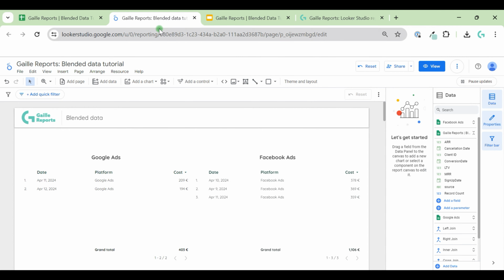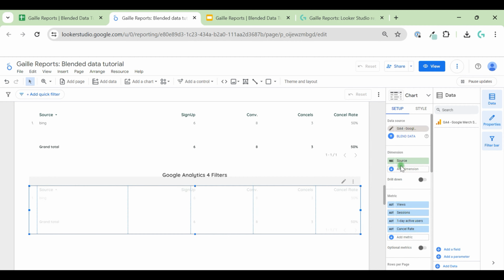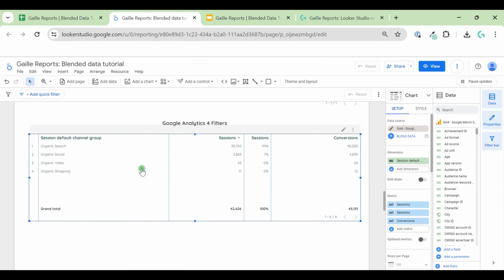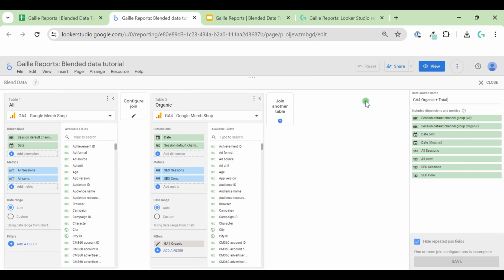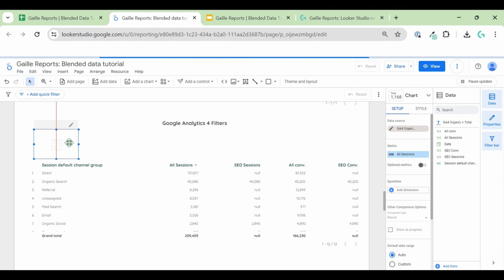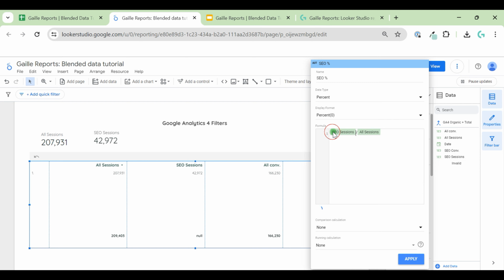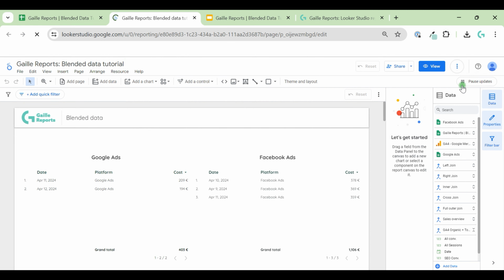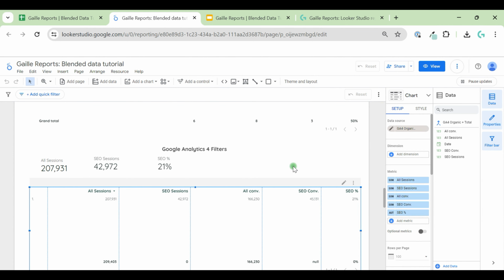Blending data source based on Google Analytics 4 in Looker Studio | Part 3 | Gaille Reports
In this video, you will find a detailed guide on blending data in Looker Studio using Google Analytics 4 as a data source. Hi, I'm Gala, a Looker Studio expert and the founder of Gaille Reports. At Gaille Reports, you can buy Looker Studio templates for marketing and sales, order custom Looker Studio dashboards, or subscribe to my channel for more videos about Looker Studio and Google Sheets for marketing.

This video builds on two previous ones where we discussed different types of data blending and connected CRM data to Looker Studio for some interesting stats. If you missed those, I recommend checking them out; the links are in the description below.

Today, we'll focus on Google Analytics 4. I'll walk you through adding Google Analytics 4 as a data source in Looker Studio. You can connect your own Google Analytics account or use the Google Analytics demo account, which is easy to find with a quick search.

Once we have Google Analytics 4 data in Looker Studio, I'll demonstrate how to create and use filters. We’ll set up useful dimensions, like default channel grouping, and metrics like sessions and conversions. For example, if you're an SEO manager, you might want to analyze organic traffic. I'll show you how to create a filter to include only organic traffic from the default channel grouping. We’ll also explore how to calculate the percentage of organic traffic out of total traffic, even when dealing with the quirks of Google Analytics 4 data.

Blended data in Looker Studio can be powerful but tricky. I'll guide you through blending data from different sources, such as combining Google Analytics 4 data with other metrics. This allows you to create comprehensive reports that include all your important data points. We’ll use calculated fields and blending techniques to ensure accurate data representation.

One common issue is the mismatch in data due to Google Analytics 4's aggregation methods. I'll demonstrate how to navigate these challenges, ensuring your data matches and provides reliable insights. You’ll see how to create calculated fields for metrics like the share of total traffic and how to handle null values with functions like if null.

To summarize, this video will equip you with advanced techniques for blending data in Looker Studio using Google Analytics 4. You'll learn to create effective filters, blend multiple data sources, and troubleshoot common issues. These skills will help you create detailed and accurate reports without the headaches often associated with blended data.

I specialize in automating reports for marketing agencies and startups, and I’d love to help you streamline your data processes. Don’t forget to ask any questions in the comments, and let me know if you want more videos on this topic.